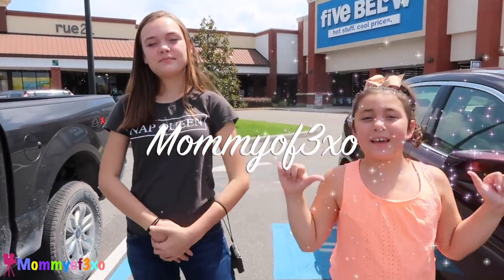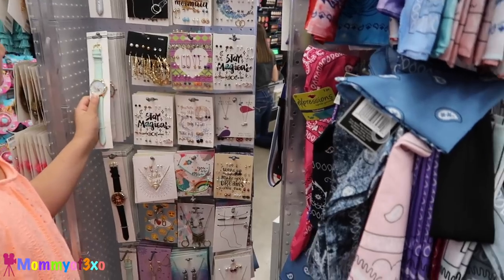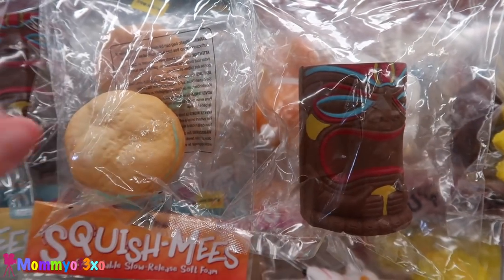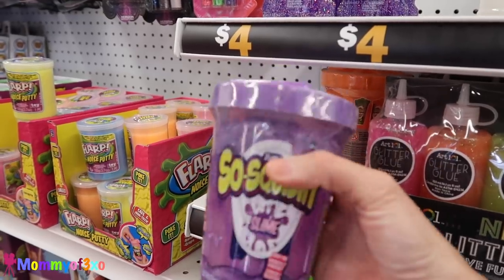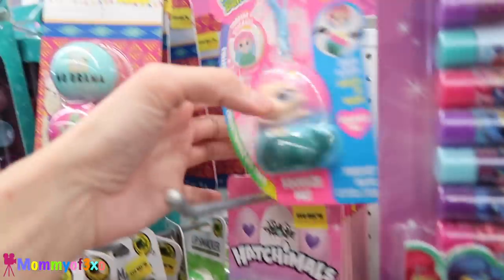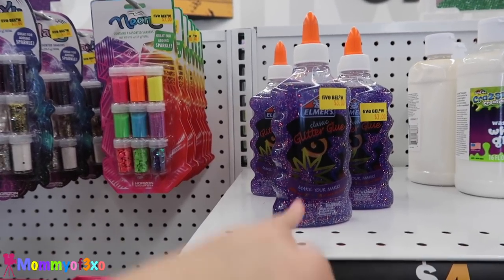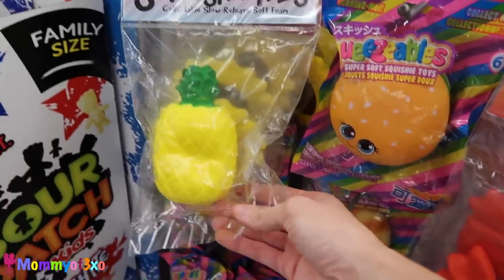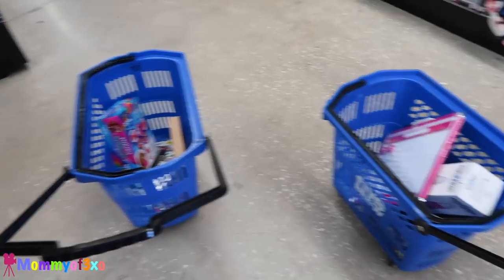NO BUDGET FIVE BELOW SHOPPING CHALLENGE!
♡Hey guys!!♡

*ATTENTION!* THE TERM 'NO BUDGET' MEANS- YOU GO INTO A STORE TO SHOP WITHOUT HAVING A SPENDING LIMIT. IT DOES NOT MEAN YOU BUY THE WHOLE STORE! A LOT OF YOU SEEM TO BE CONFUSED WITH WHAT A 'NO BUDGET' CHALLENGE ACTUALLY IS, SO THIS IS EXACTLY WHAT IT IS, SHOPPING 'WITHOUT A BUDGET'! HOPE THIS HELPS YOU UNDERSTAND A LITTLE BETTER IF YOU DON'T GET IT! A LOT OF YOU ALWAYS ASK WHAT WE SPENT, SO SOMETIMES WE SHOW THE AMOUNT. IT DOES NOT MEAN WE HAD A BUDGET! IF THE TITLE SAYS 'NO BUDGET', IT IS A 'NO BUDGET CHALLENGE'! XD

♡TODAY WE WENT TO FIVE BELOW AND DID A NO BUDGET CHALLENGE! WHAT WAS YOUR FAVORITE ITEM WE FOUND TODAY!? WHAT OTHER CHALLENGES WOULD YOU ALL LIKE TO SEE? Hope you all enjoyed the vlog! Loooooveee youuuu guyysss!!!♡

♡Mya; itsss.myyaa
♡Alayah; duhhitsalayah
♡Lacey; laceylynn8

♡Mya;
♡Alayah; duhhitsalayah

Mommyof3xo
2406 E state road 60